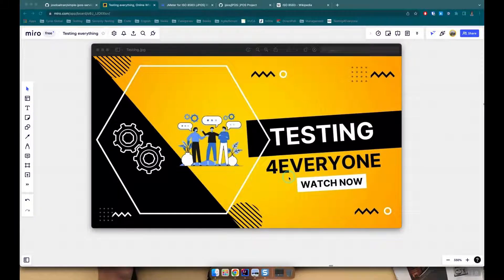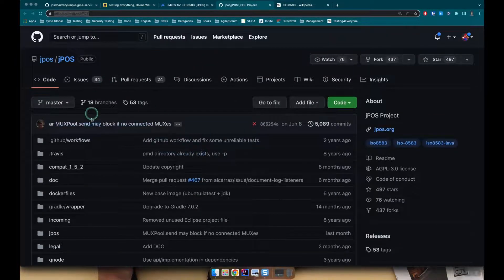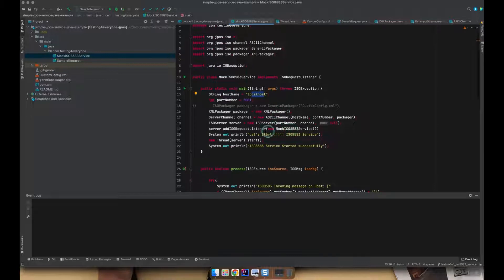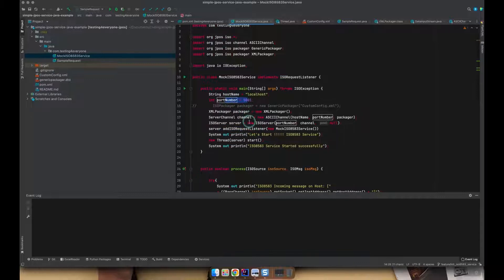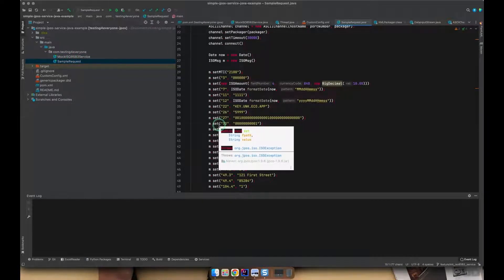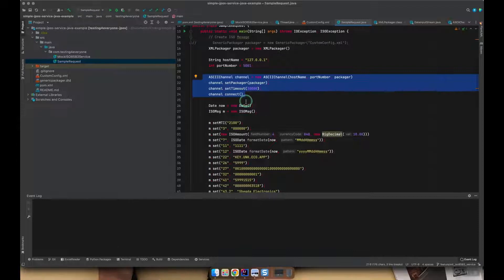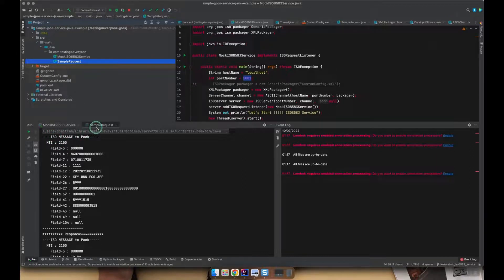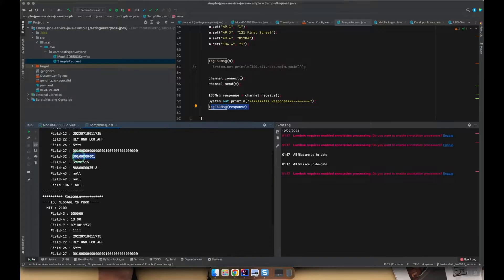Testing4Everyone - How to setup a basic POS Server with ISO8583 TCP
How to setup a basic POS Server with ISO8583 TCP
Source Code:

📚 FREE COURSE (Các khoá học miễn phí cùng Testing4Everyone)

ABOUT ME
Doai Tran - Quality Architecture Engineer
Everything about software testing